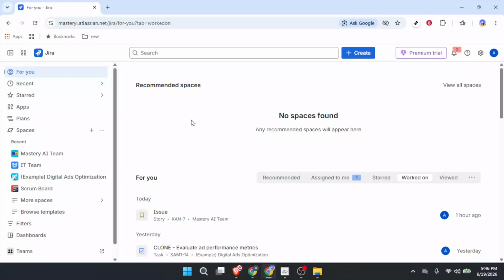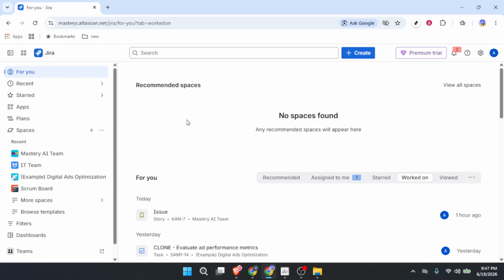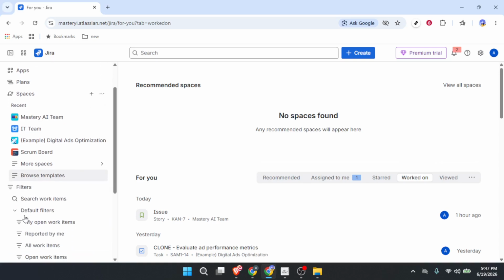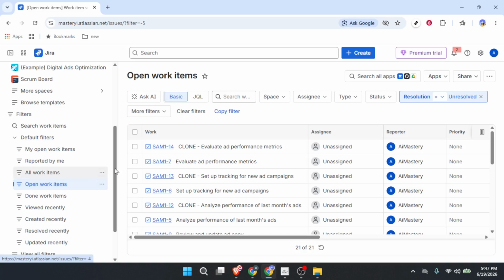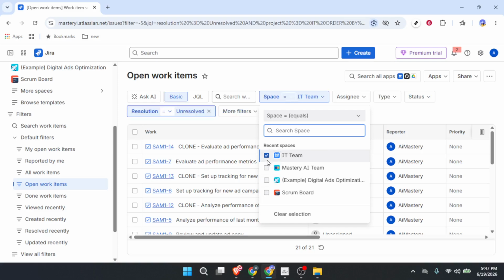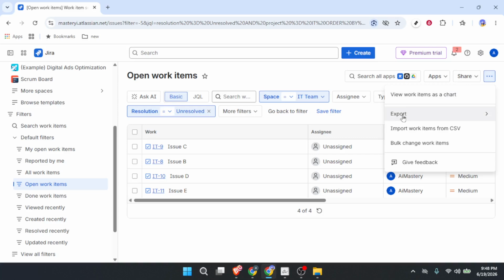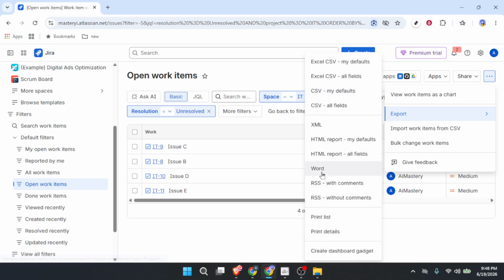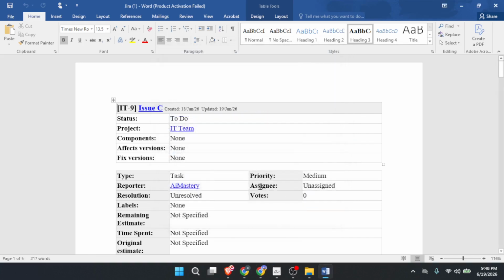How To Export Jira Project (Easy Guide)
In this video, we discuss how to export Jira project data to a Word document. Learn the exact steps to filter your Jira project and navigate the export menu to download your work items as a report. Whether you need to export Jira project for documentation or sharing, this tutorial covers the process from start to finish.

00:00 Introduction and Goal
00:23 Plan: Filter Then Export
00:43 Access the Filters Panel
01:09 Select Open Work Items
01:25 Filter by Project Space
01:59 Click the Three-Dot Menu
02:20 Choose Export Format
02:44 Download Process Starts
03:02 Tutorial Conclusion